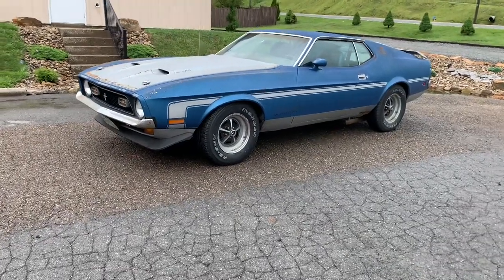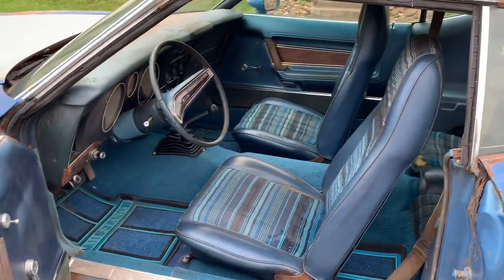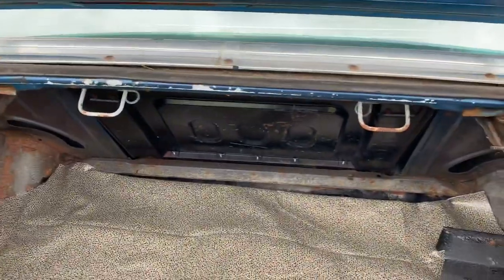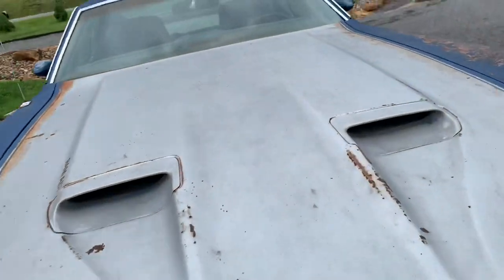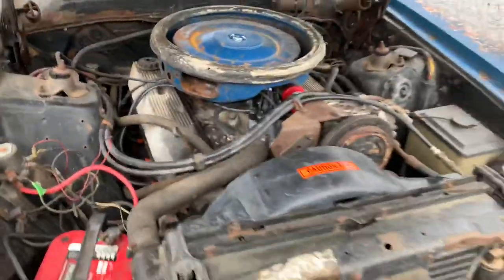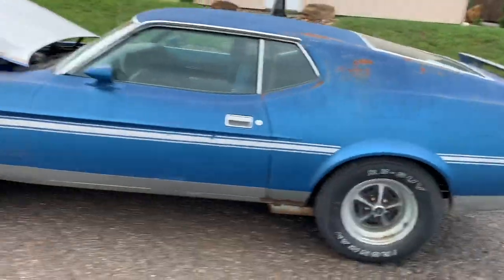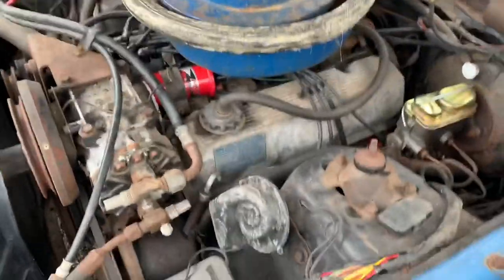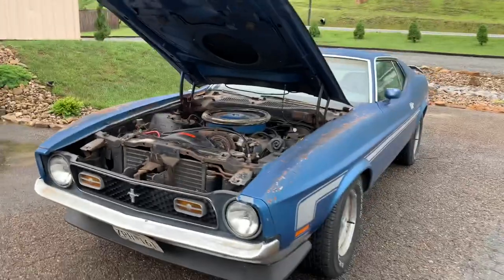1971 Boss 351 4 Speed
1971 Boss 351 4 Speed